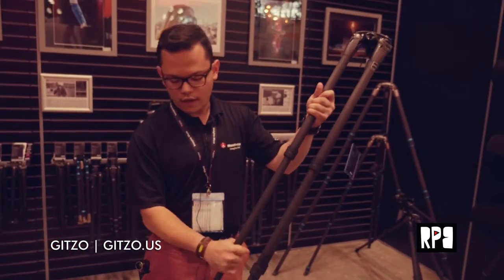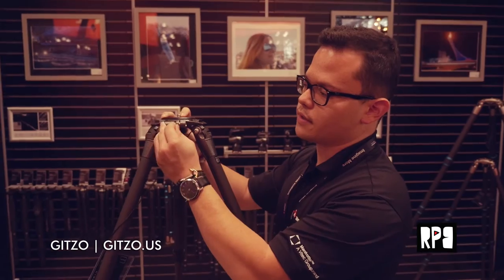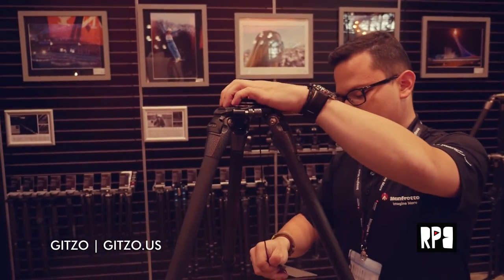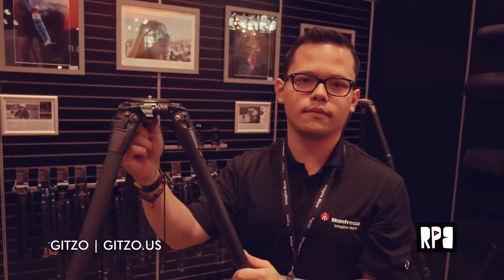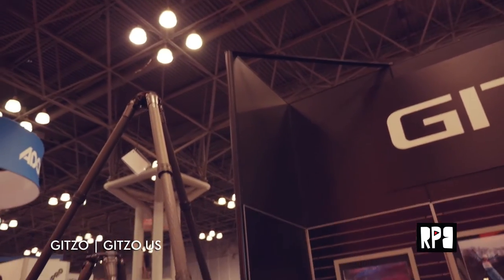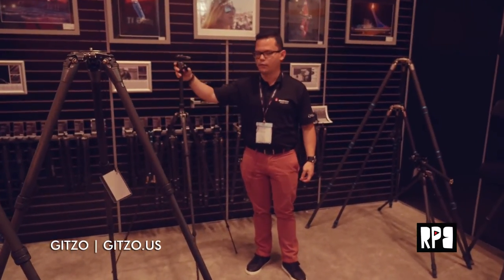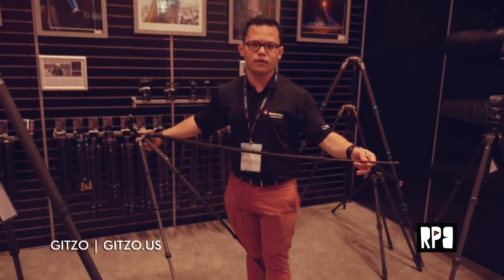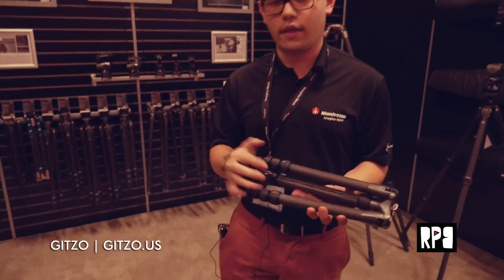Gitzo Systematic + Traveler Tripods - PhotoPlus Expo 2014 | RunPlayBack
Gitzo Systematic + Traveler Tripods - PhotoPlus Expo 2014

ALL of My Camera Gear and Movies: